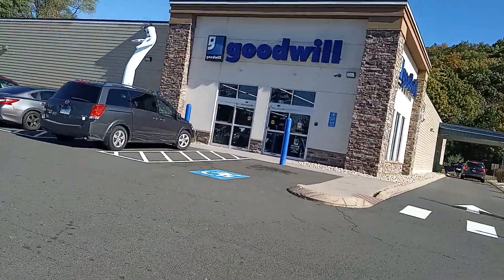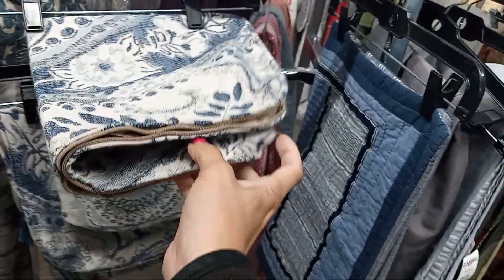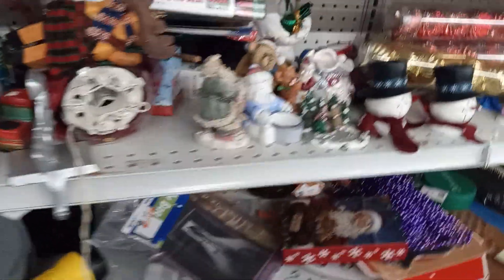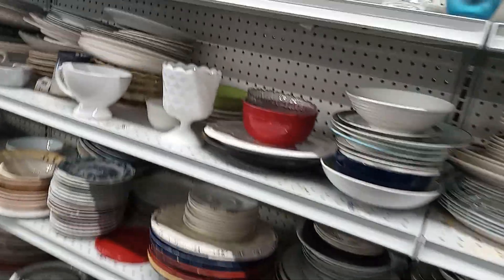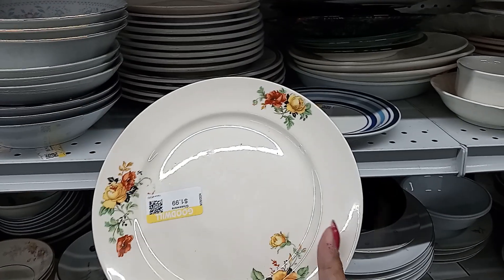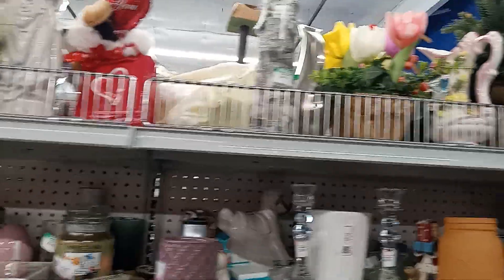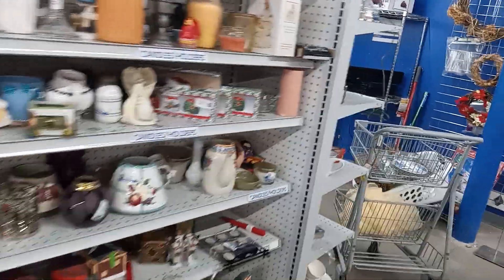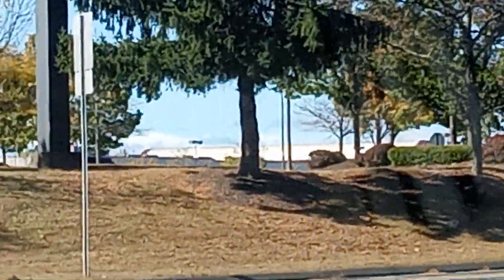The Hidden Treasure of Thrift Stores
$Dsantiago1971

My Channal Content is All About Home living and my daily life. I enjoy sharing my thrift and Vintage Decor like Tablescapes,,,Shopping and sometimes cooking,, cleaning and much more like doing Product Reviews